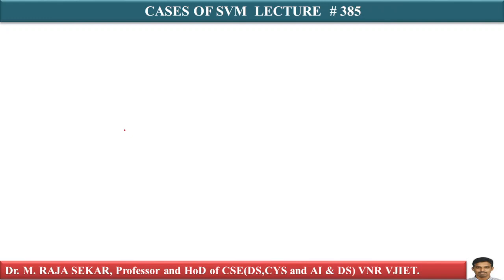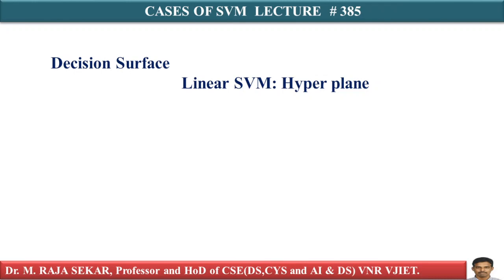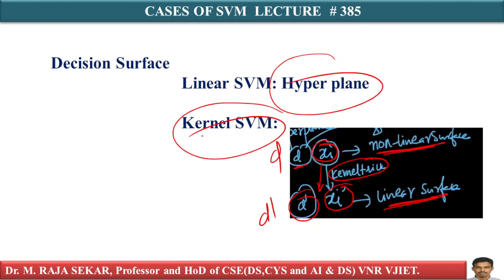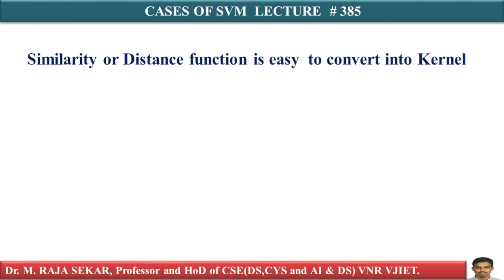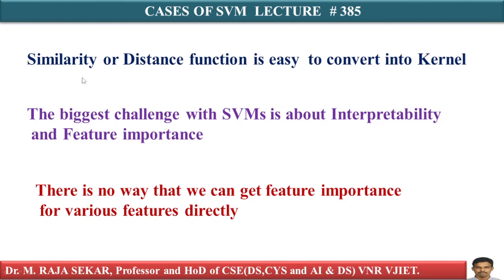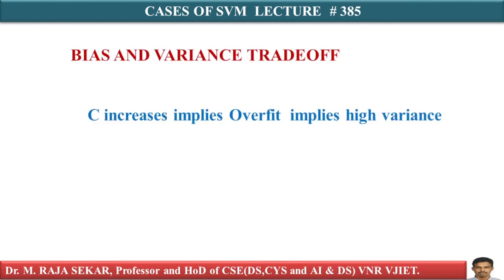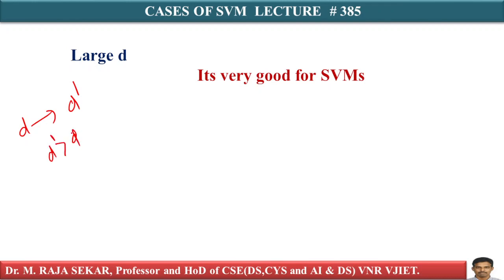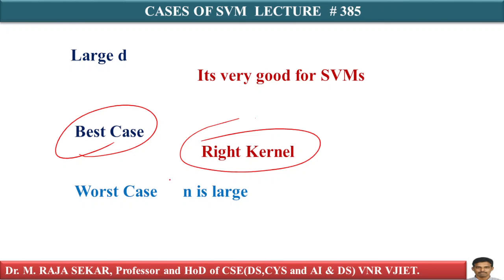CASES OF SVM LECTURE # 385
CASES OF SVM  LECTURE